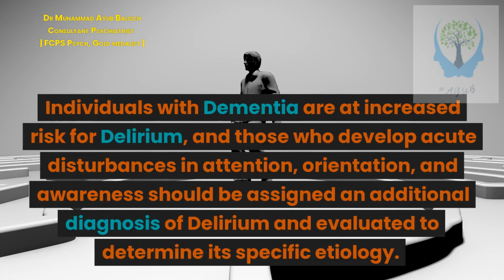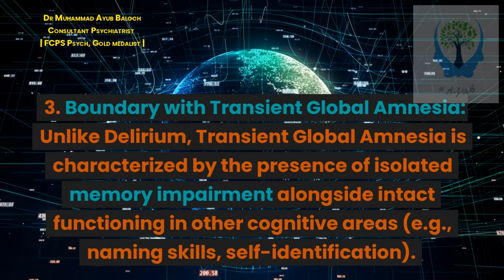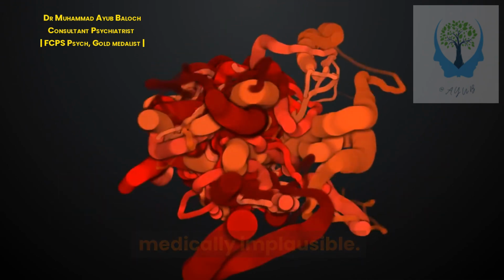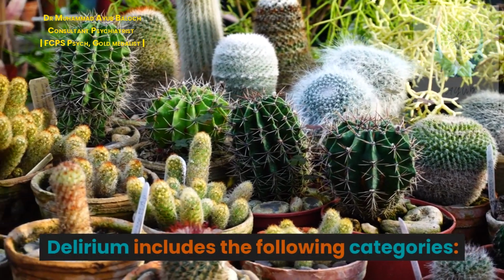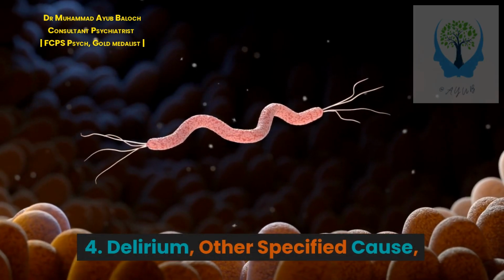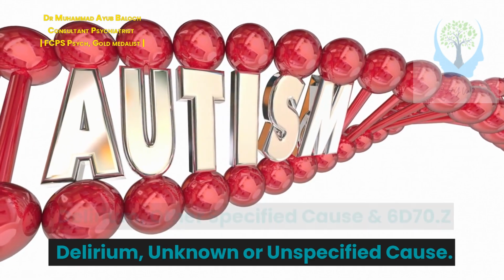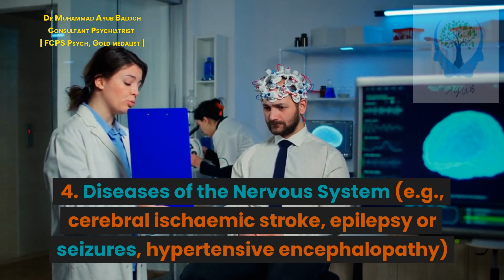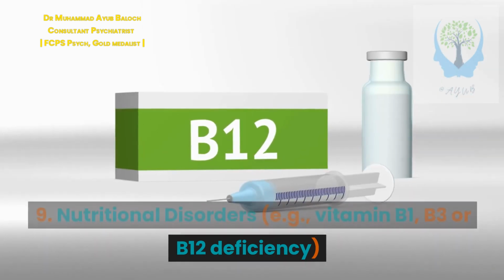Delirium | Acute Confusional State | Diagnosis, Features & Differential Diagnosis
Delirium is characterized by a disturbance of attention, orientation, and awareness that develops within a short period of time, typically presenting as significant confusion or global neurocognitive impairment, with transient symptoms that may fluctuate depending on the underlying causal condition or etiology. Delirium often includes disturbance of behaviour and emotion, and may include impairment in multiple cognitive domains. A disturbance of the sleep-wake cycle, including reduced arousal of acute onset or total sleep loss with reversal of the sleep-wake cycle, may also be present. Delirium may be caused by the direct physiological effects of a medical condition not classified under mental, behavioural or neurodevelopmental disorders, by the direct physiological effects of a substance or medication, including withdrawal, or by multiple or unknown etiological factors.